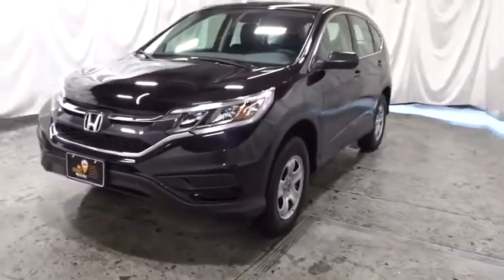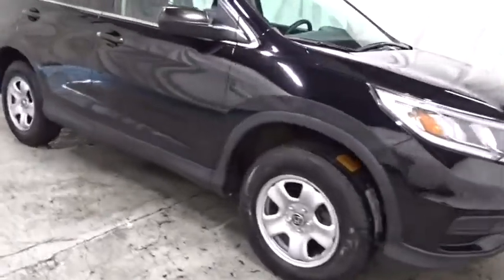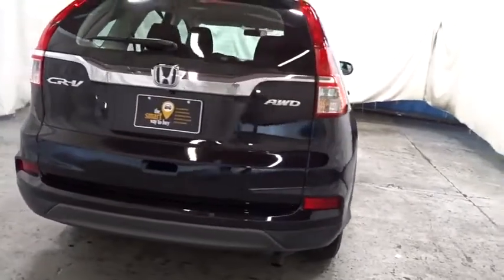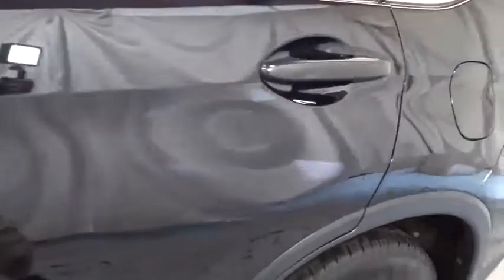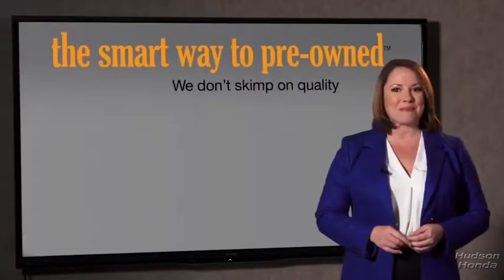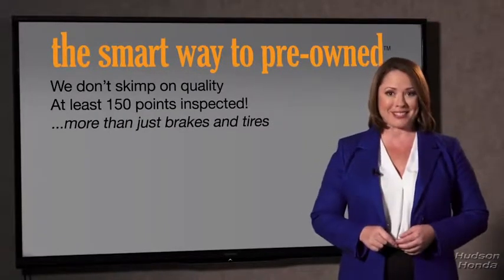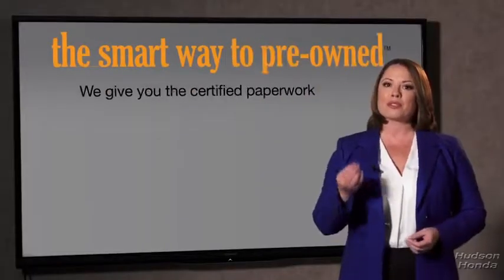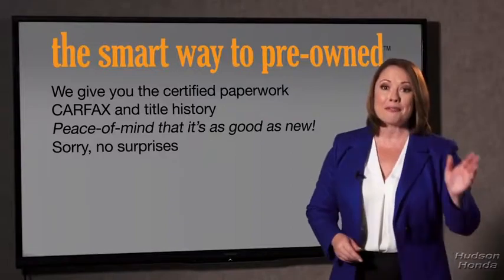2016 Honda CR-V Hudson, West New York, Jersey City, Tenafly, Paramus, NJ HHGH670324U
Black  2016 Honda CR-V available in Hudson, New Jersey at Hudson Honda. Servicing the West New York, Jersey City, Tenafly, Paramus, NJ area.

Hudson Honda
6608 John F Kennedy Blvd

Radio w/Seek-Scan, Clock and Steering Wheel Controls,Bluetooth Handsfreelink Wireless Phone Connectivity,Audio Theft Deterrent,1 LCD Monitor In The Front,Integrated Roof Antenna,Radio: AM/FM/CD Audio System w/4 Speakers -inc: 160-Watts, Bluetooth streaming audio, Pandora Internet radio compatibility, USB audio interface, MP3/auxiliary input jack, MP3/Windows Media Audio (WMA) playback capability, Radio Data System (RDS) and Speed-Sensitive Volume Control (SVC),Black Door Handles,Auto Off Aero-Composite Halogen Daytime Running Headlamps w/Delay-Off,Body-Colored Front Bumper w/Colored Rub Strip/Fascia Accent and Black Bumper Insert,Chrome Side Windows Trim and Black Front Windshield Trim,Tailgate/Rear Door Lock Included w/Power Door Locks,Wheels: 16 Styled Steel,Fully Galvanized Steel Panels,Light Tinted Glass,Liftgate Rear Cargo Access,Black Power Side Mirrors w/Convex Spotter and Manual Folding,Body-Colored Rear Bumper w/Colored Rub Strip/Fascia Accent and Black Bumper Insert,Fixed Interval Wipers,Black Bodyside Cladding and Black Wheel Well Trim,Compact Spare Tire Mounted Inside Under Cargo,Tires: P215/70R16 100S All-Season,Fixed Rear Window w/Fixed Interval Wiper, Heated Wiper Park and Defroster,Black Grille w/Chrome Surround,Clearcoat Paint,Steel Spare Wheel,Full Cloth Headliner,Day-Night Rearview Mirror,Trip Computer,Manual Air Conditioning,Cloth Door Trim Insert,Remote Keyless Entry w/Integrated Key Transmitter, Illuminated Entry, Illuminated Ignition Switch and Panic Button,Urethane Gear Shift Knob,Valet Function,Sliding Front Center Armrest and Rear Center Armrest,2 12V DC Power Outlets,Engine Immobilizer,Instrument Panel Bin, Driver / Passenger And Rear Door Bins,Power 1st Row Windows w/Driver 1-Touch Up/Down,Full Floor Console w/Covered Storage, Mini Overhead Console w/Storage, Conversation Mirror and 2 12V DC Power Outlets,Compass,Full Carpet Floor Covering -inc: Carpet Front And Rear Floor Mats,Outside Temp Gauge,Manual Tilt/Telescoping Steering Column,Seats w/Cloth Back Material,Front Bucket Seats -inc: driver's seat w/manual height adjustment,Remote Releases -Inc: Mechanical Fuel,Cloth Seat Trim,Power Rear Windows and Fixed 3rd Row Windows,60-40 Folding Split-Bench Front Facing Flip Forward Cushion/Seatback Rear Seat,HVAC -inc: Underseat Ducts and Console Ducts,Front Cupholder,Cargo Space Lights,Cruise Control w/Steering Wheel Controls,Carpet Floor Trim,Power Door Locks w/Autolock Feature,Driver Foot Rest,Air Filtration,Locking Glove Box,Front Map Lights,Fade-To-Off Interior Lighting,Manual Adjustable Front Head Restraints and Manual Adjustable Rear Head Restraints,D